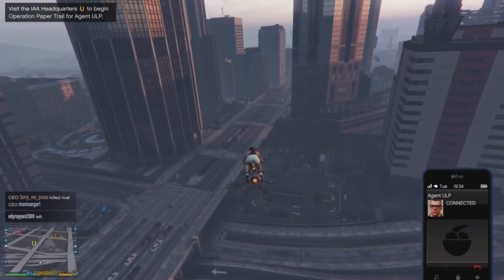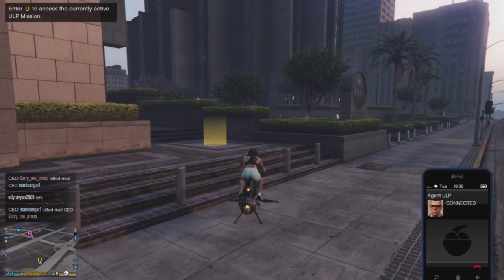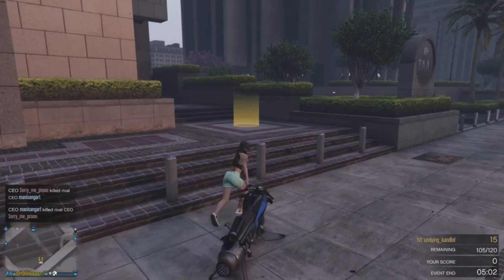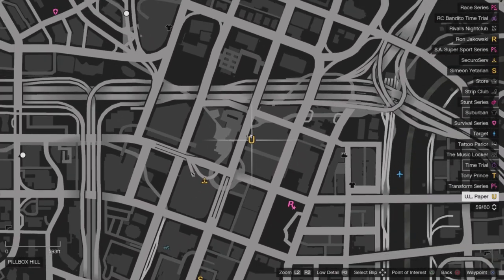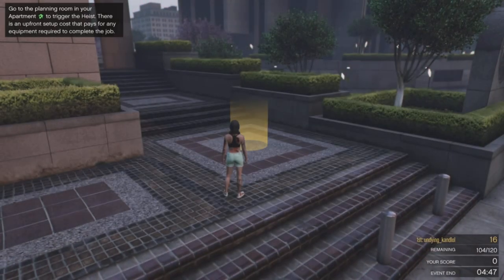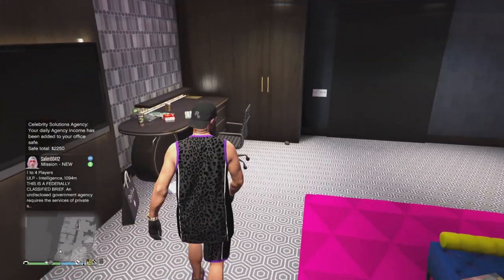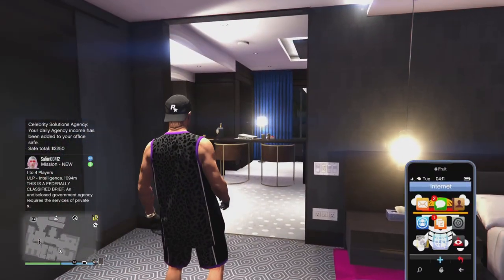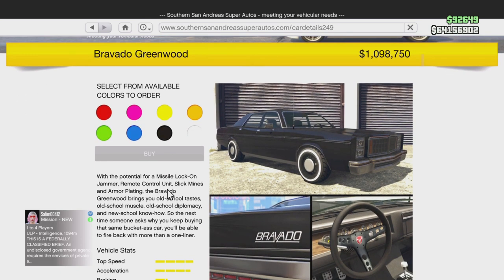Bravado Greenwood - Trade Price (How To Unlock) GTA Online New Car Trade Price Unlock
This video shows you all how to unlock trade pricr for bravdo green the new car launched with the criminal enterprises dlc update today in gta Online.

Greenwood trade price / bravado Greenwood trade price how to unlock / bravado Greenwood trade price unlock.